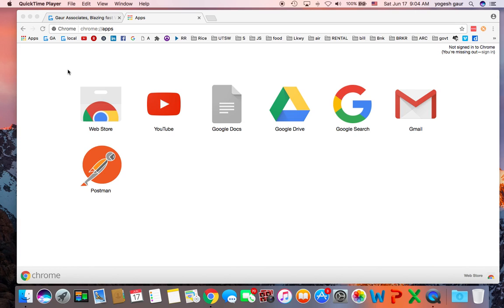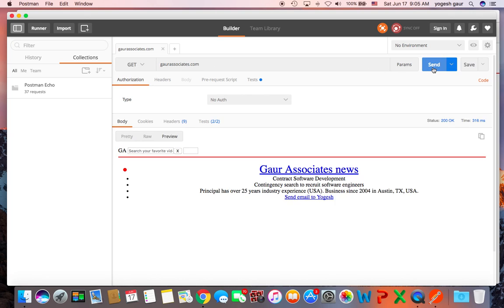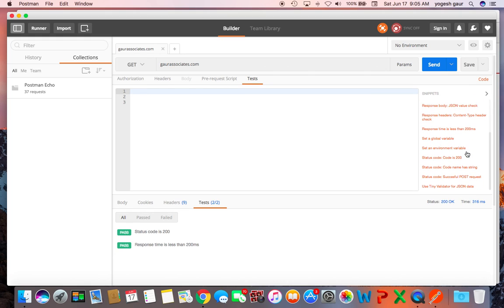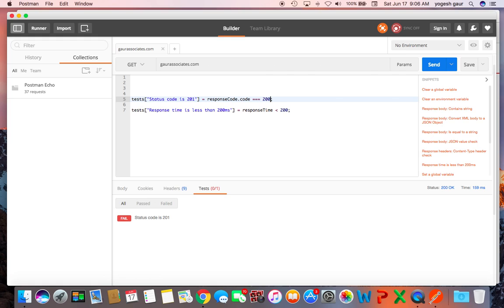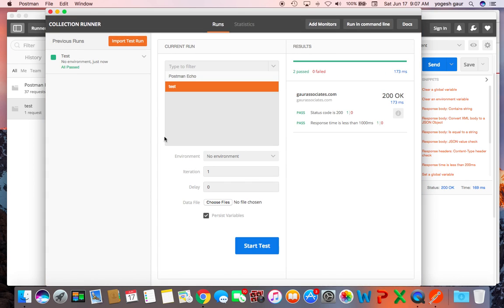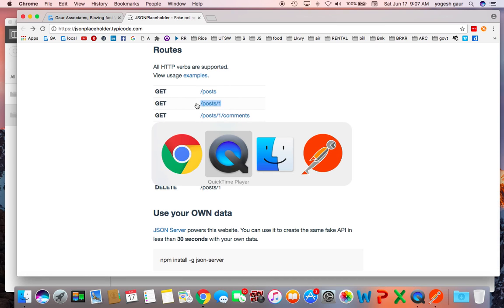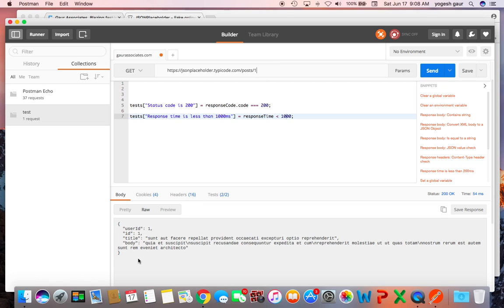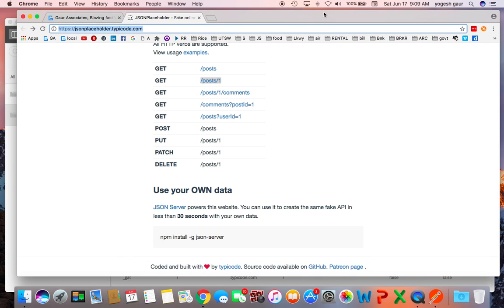postman web api testing in 4 min